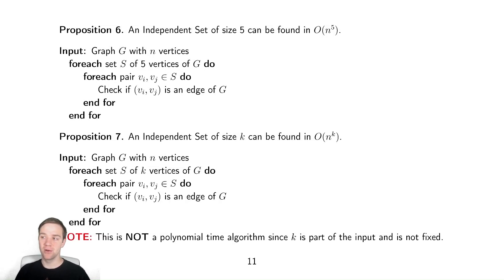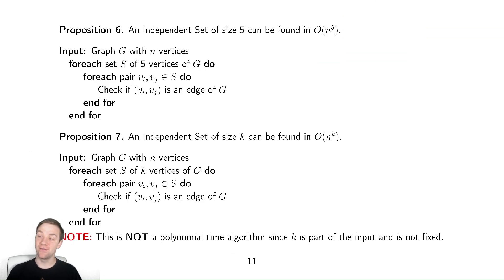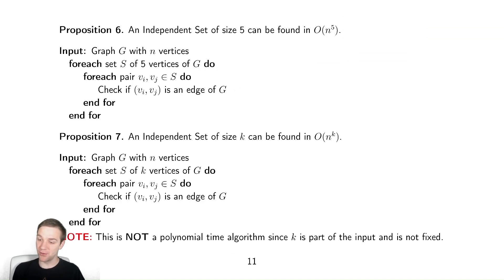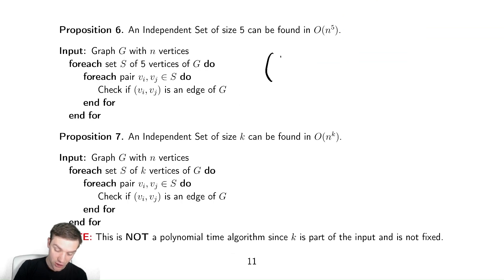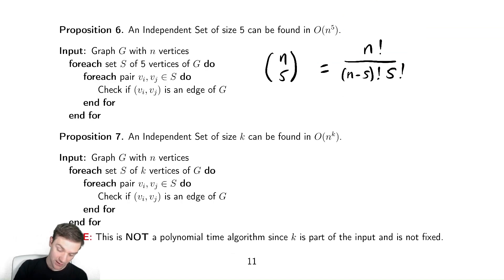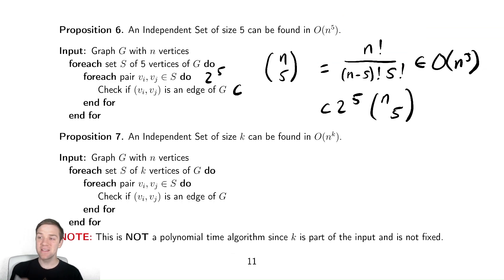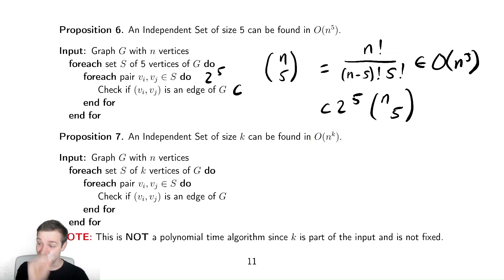NP Completeness 6 - Independent Set Algorithms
In this video we discuss algorithms for finding an independent set of a fixed size and discuss how these algorithms do not prove that P = NP.